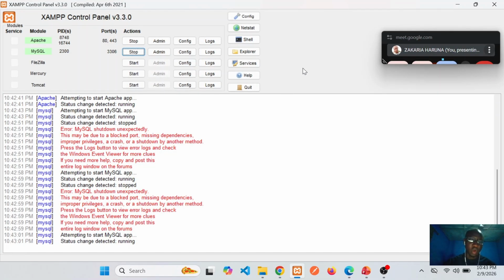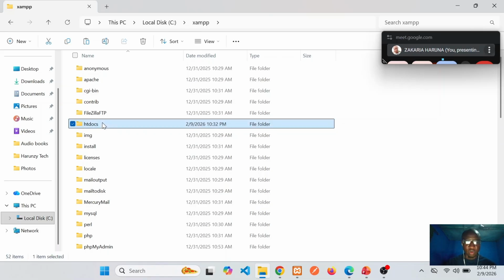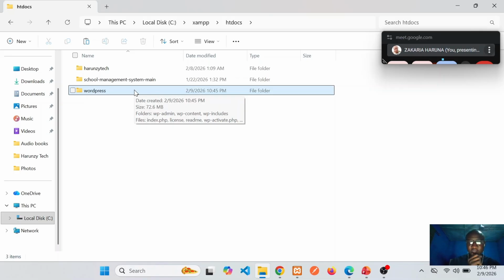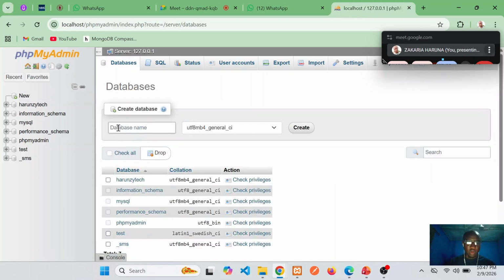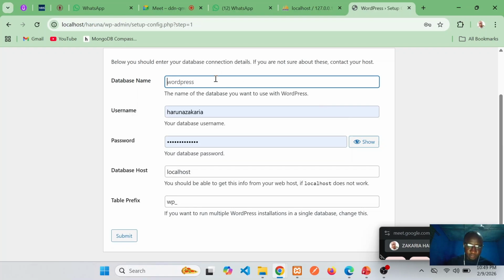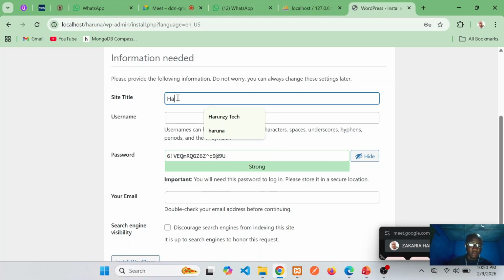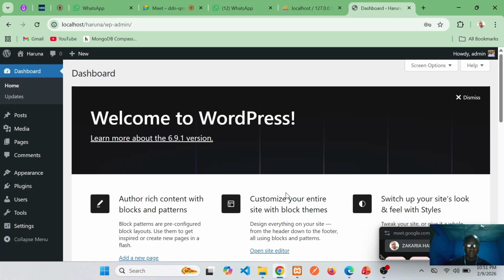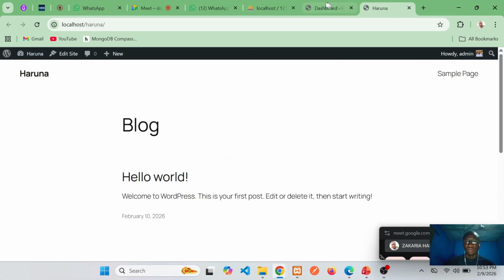How to Install WordPress on Localhost | Step-by-Step Tutorial for Beginners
In this WordPress web development tutorial, I guide learners through the complete process of installing WordPress on localhost using a local server. This session is designed for beginners who want to learn WordPress the right way before going live.

📌 In this WordPress localhost tutorial, you’ll learn:

How to create a MySQL database using phpMyAdmin

How to download and install WordPress on localhost

How to connect WordPress to a database

How WordPress works with PHP and MySQL

How to run and test a WordPress website offline

Installing WordPress on localhost is an essential skill for web developers, students, and WordPress beginners. It allows you to practice safely, build websites faster, and understand how WordPress functions behind the scenes.

🛠 Tools Used:

XAMPP  (Localhost server)

WordPress CMS

phpMyAdmin

MySQL Database

👨‍💻 Who this video is for:

WordPress beginners

Freelancers learning WordPress

Anyone searching for how to install WordPress locally

📥 Next lessons will cover:

WordPress themes and plugins

Customizing WordPress websites

Moving WordPress from localhost to the live server

WordPress localhost tutorial
wordpress installation step by step
WordPress database connection
wordpress for beginners
learn WordPress web development